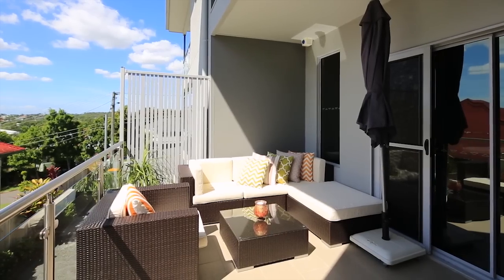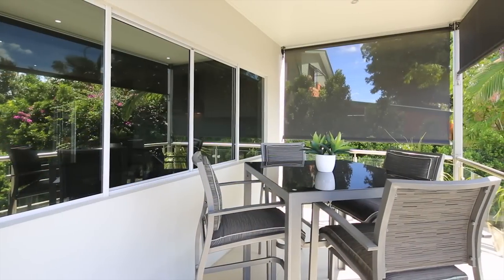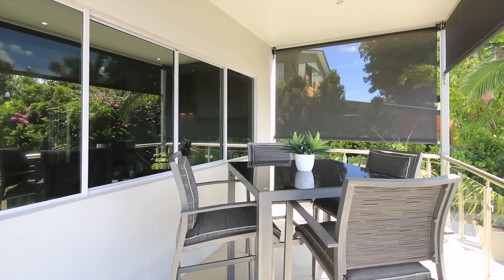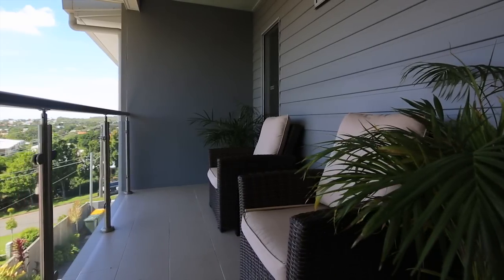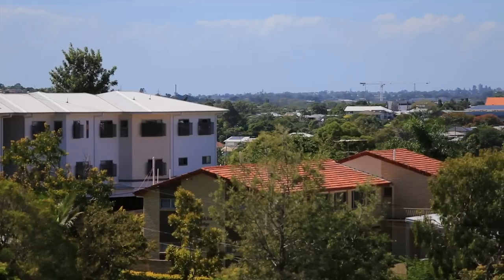3/10 Carntyne Street Morningside 4170 QLD